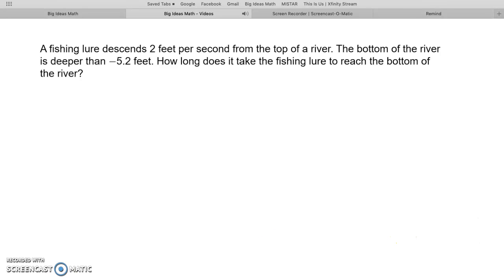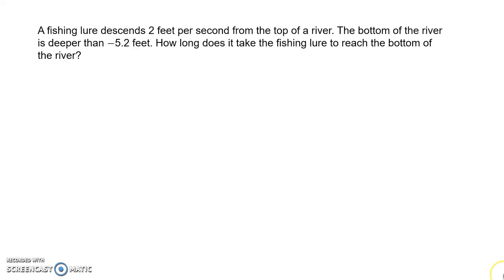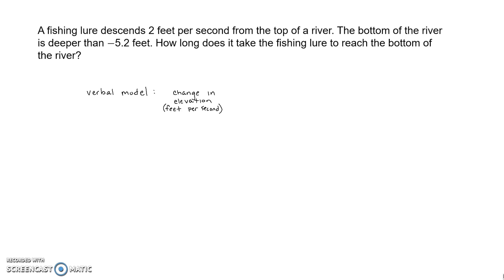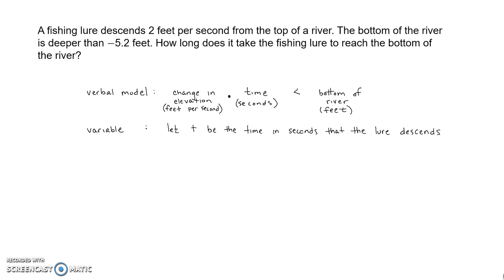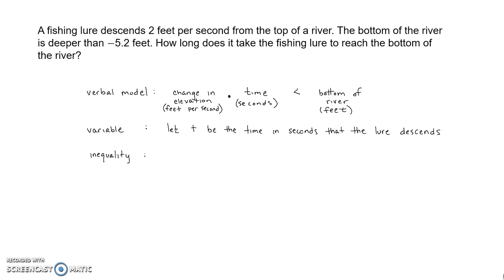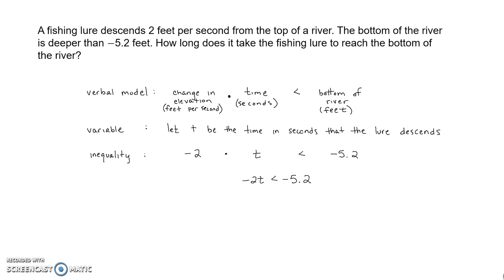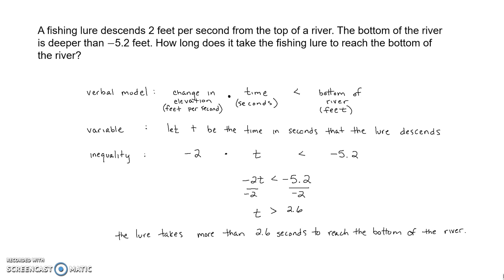Writing an inequality with real-life problem ADV